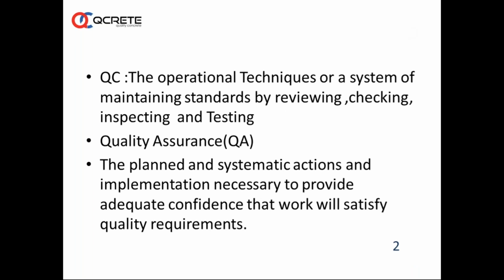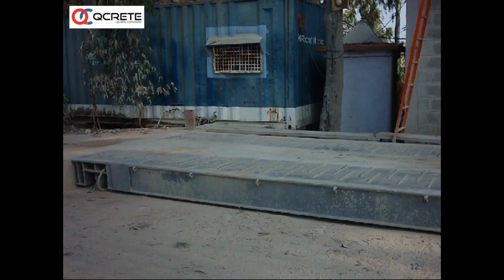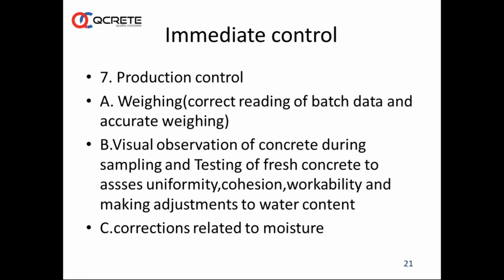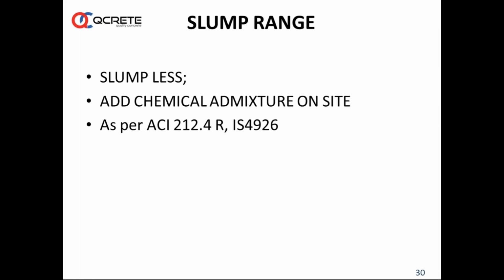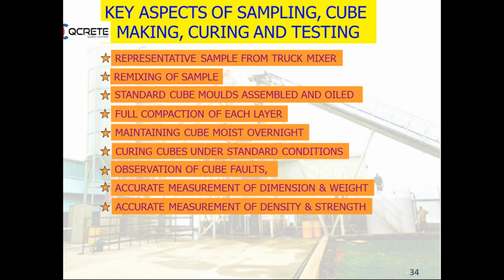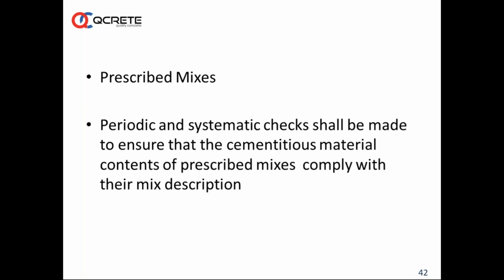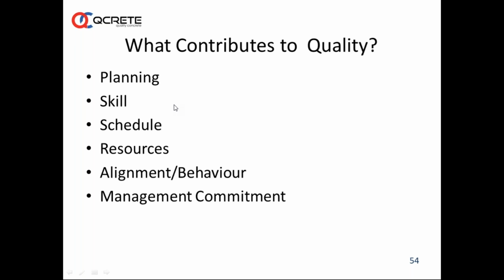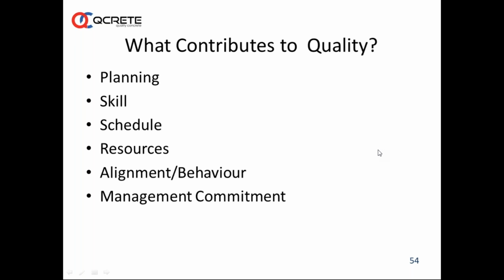Webinar on QA QC systems of ready-mix concrete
Webinar Organized by Qcrete Readymix India Pvt Ltd on QA Qc systems of ready-mix concrete

Speaker :
 Er. Kowshika .V.R
Director
Qcrete Readymix India Pvt Ltd